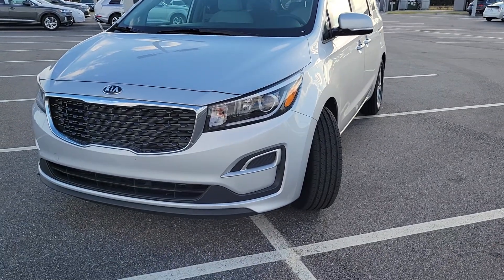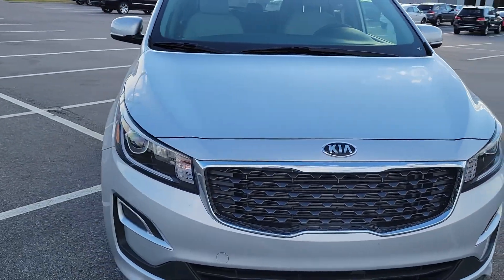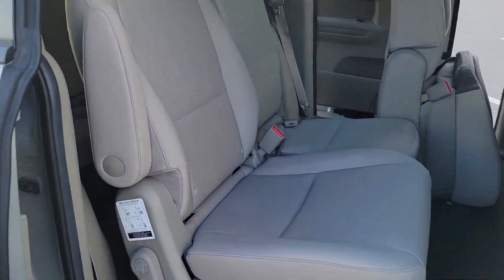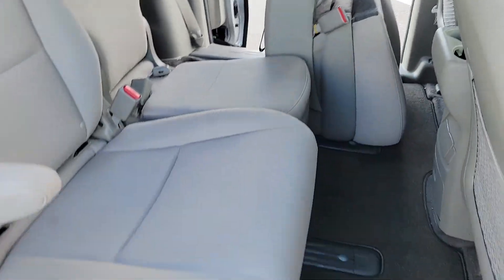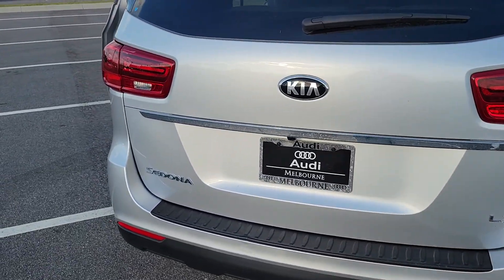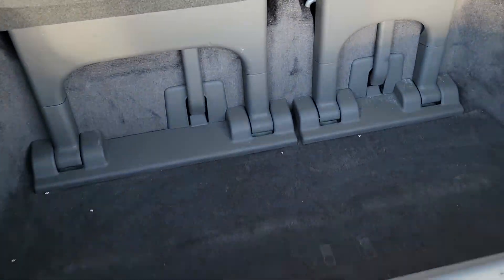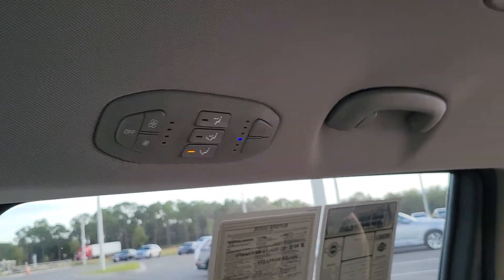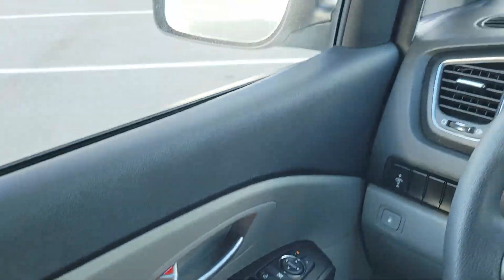2021 Kia Sedona - Audi Melbourne - Jatin Patel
If you have questions about this vehicle or just want to know more about Audis, email at or Leave me a message at

2021 Kia Sedona LX FWD
Pre-Owned
VIN: KNDMB5C12M6674828
STOCK #: P6674828

PRICEHISTORY
Miles: 11,222
Engine: Regular Unleaded V-6 3.3 L/204
Body Type: Mini-Van
Exterior Color: Silky Silver
Interior Color: Gray
Drivetrain: FWD
Inventory Type: Retail